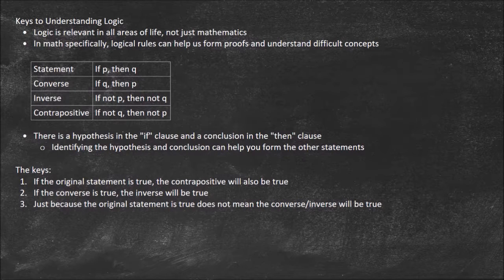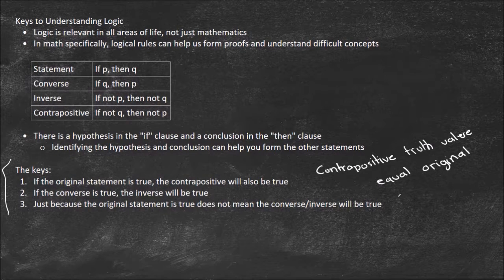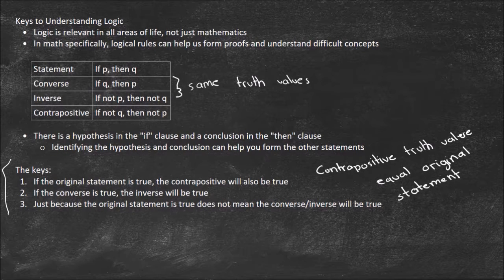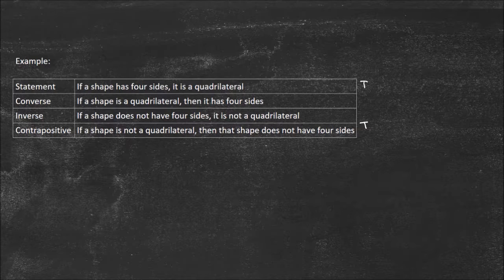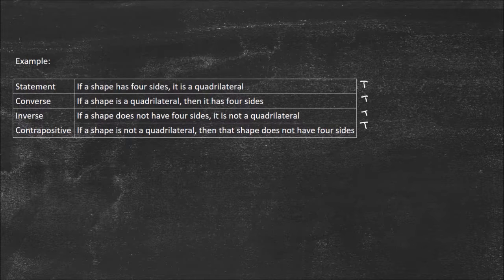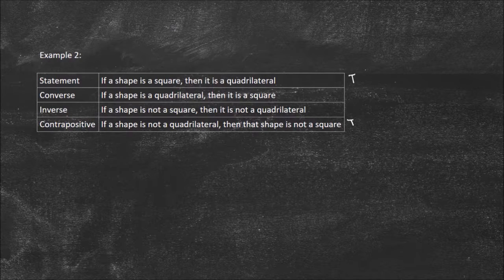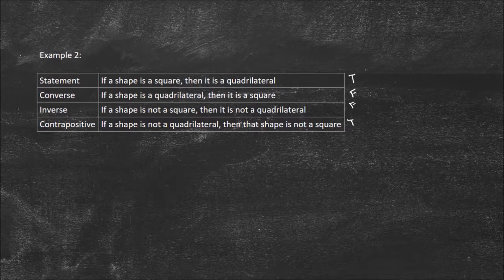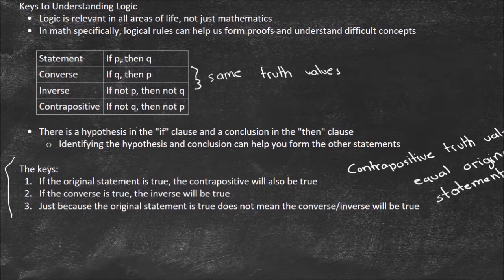Keys to Understanding Mathematical Logic